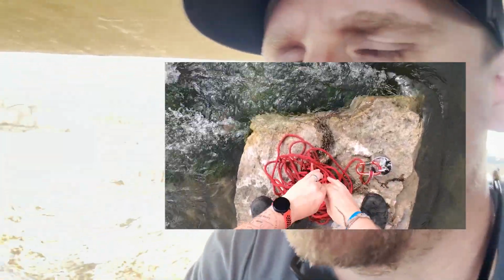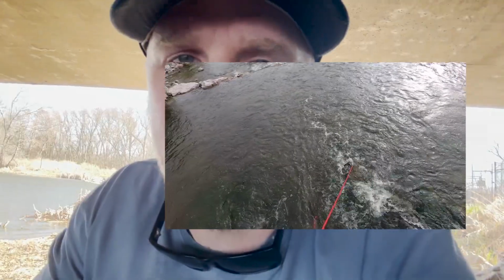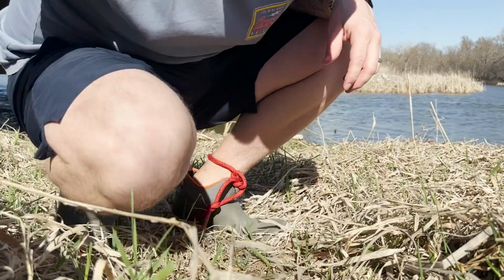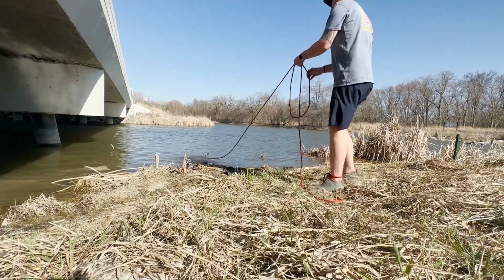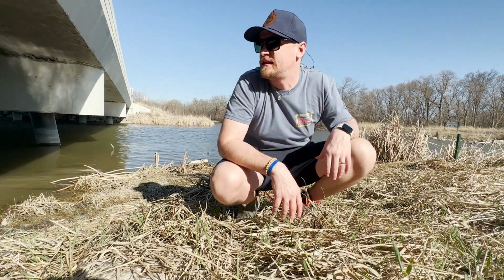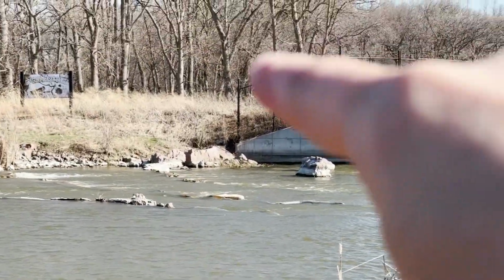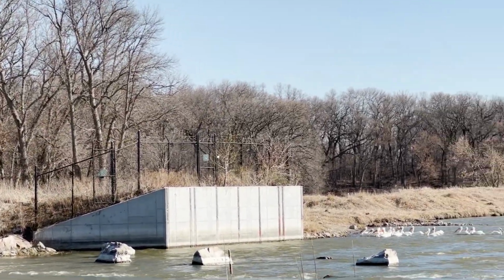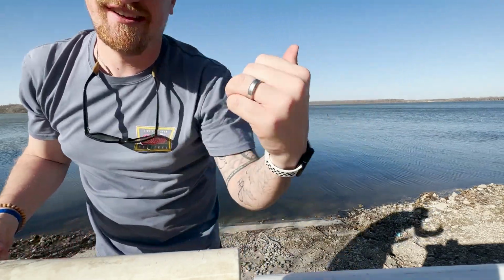Back to where I almost lost it....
Today was another amazing day! Magnet Fishing season is back! It felt good to get back out and throw my Brute Magnetics magnet around.